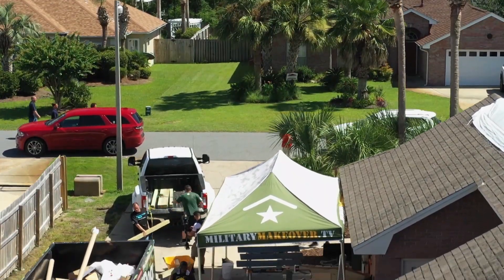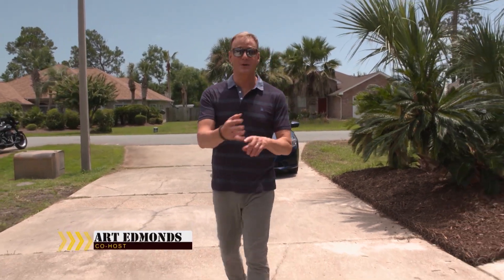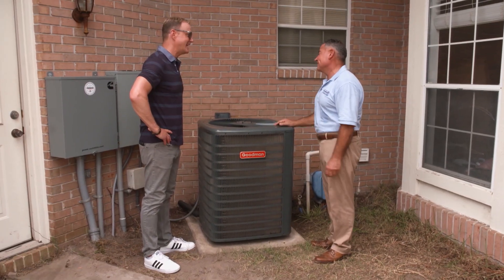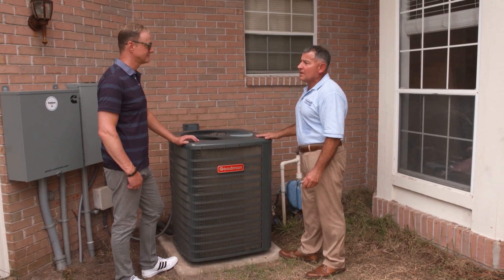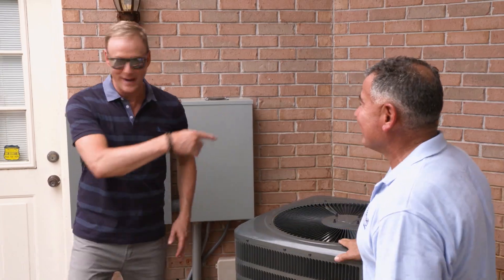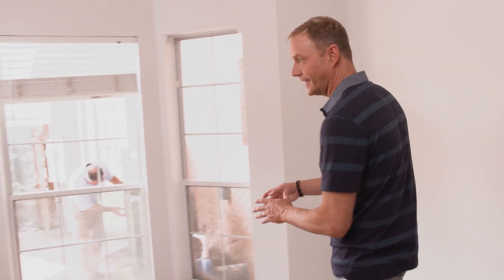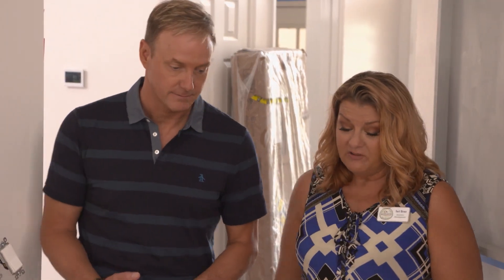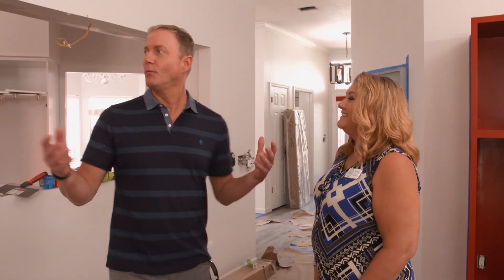Goodman Donates to Marine Corp Gold Star Widow - Cody Patron, October 2019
Goodman, a founding sponsor of Military Makeover, donates a complete heating and cooling system to a Marine Corps Gold Star widow, whose home was nearly destroyed by Hurricane Michael.